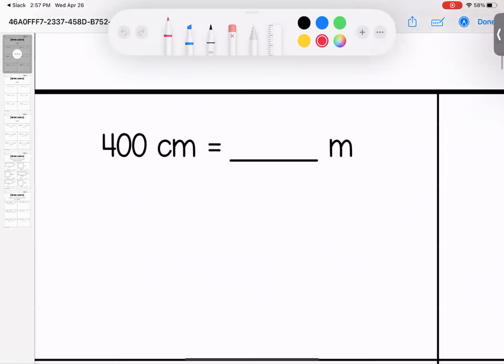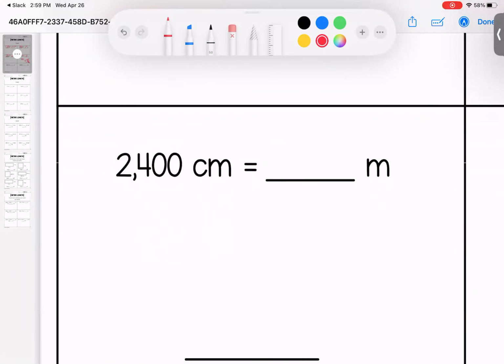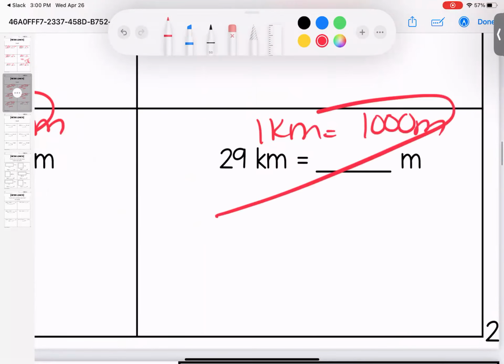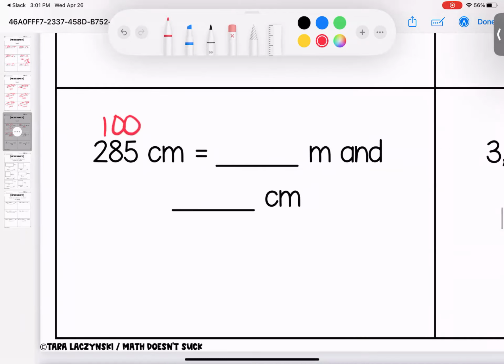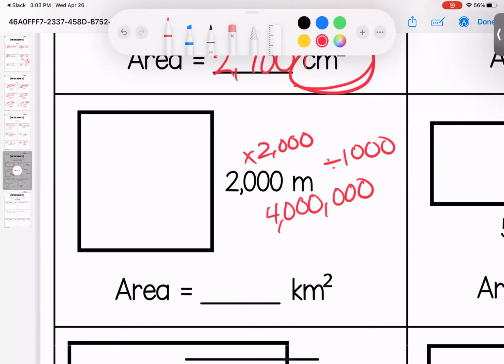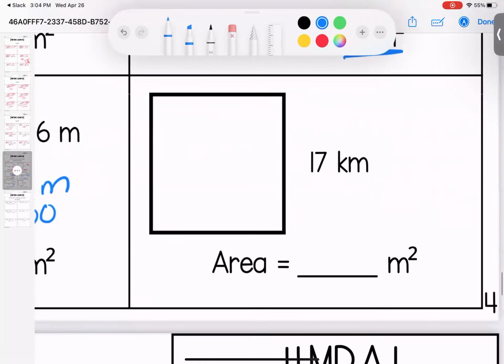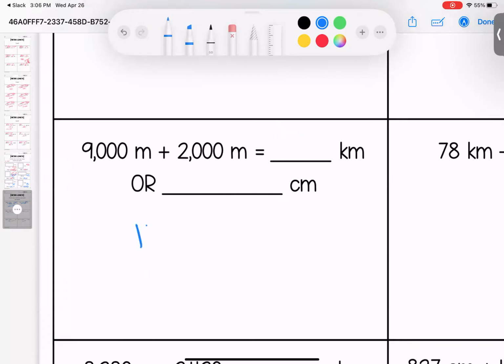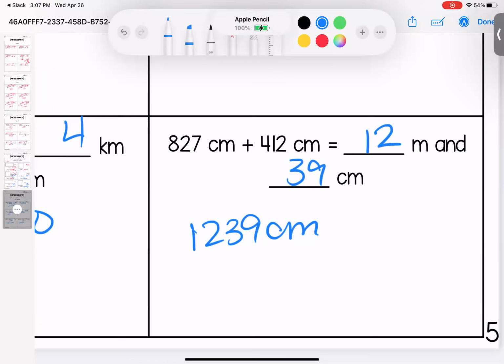4th Grade Metric Length Homework Review: Ace Your Assignment!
Welcome to our Metric Length Homework Review session! If you're a student looking to nail your metric length assignments or just seeking a refresher on metric measurements, this video is here to help you master the topic and score those A+ grades.

📏 In this comprehensive review, we'll tackle various homework problems related to metric length, from basic conversions to more challenging scenarios. Our step-by-step explanations and practical examples will ensure you have a clear understanding of the topic.

✏️ Whether you're preparing for an upcoming test or simply want to reinforce your knowledge, this video has you covered. We'll break down each problem, provide solutions, and offer valuable tips to make metric length calculations a breeze.

💡 After watching this video, you'll feel confident and well-prepared to tackle any metric length homework assignment that comes your way. Don't forget to hit the like button if you found this review helpful, subscribe for more educational content, and share this video with fellow students who could benefit from a homework boost. Let's conquer metric length together and excel in your studies! 📚📏✨

2nd assignment review begins at 2:20

3rd assignment review begins at 3:38

4th assignment review begins at 5:00

5th assignment review begins at 7:50